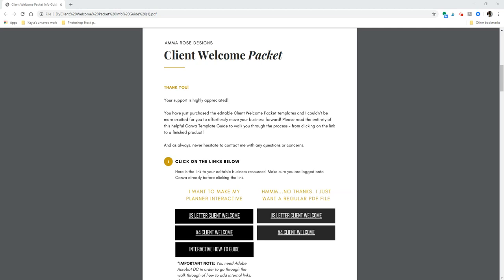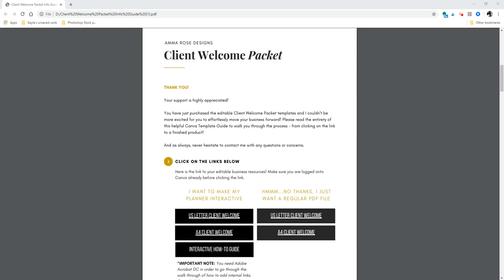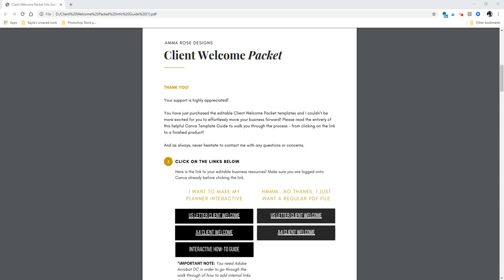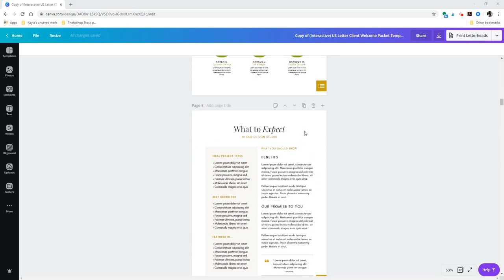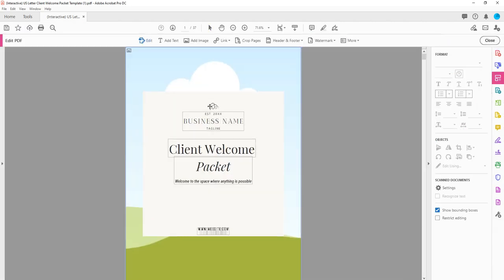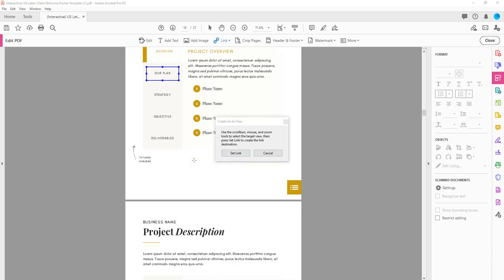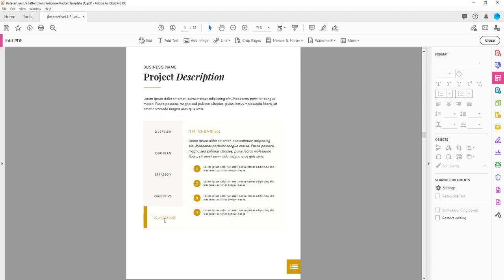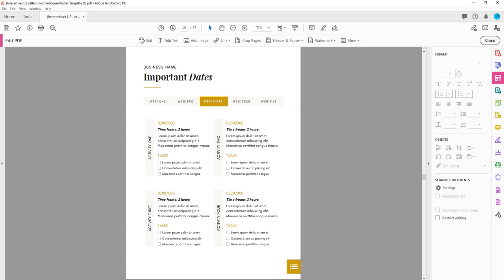Make Your Client Welcome Packet Interactive!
Officially stop the chaos after booking new clients!

Let's get rid of the back and forth between emails, the confusion on processes, payments, and deadlines, and unclear policies...and FINALLY get on the same page as your clients!

With your purchase of the New Client Welcome Template, you'll be given a video walk-through that shows you how to add internal links to your .pdf file so you can provide an even more jaw-dropping experience for your clients!

They'll be able to easily navigate anywhere in your file with a click of a button (jump to certain pages, jump back to the table of contents, click within your Project Description table that has tabs, explore the Project Important Dates tabs, and so much more!).

You will truly provide a special experience!

NOTE: You'll need Adobe Acrobat DC to follow along with the walk-through. If you don't have Adobe Acrobat DC, you can sign up for a free trail!